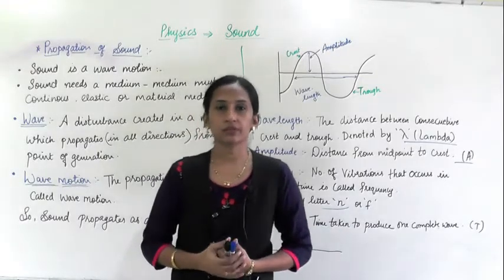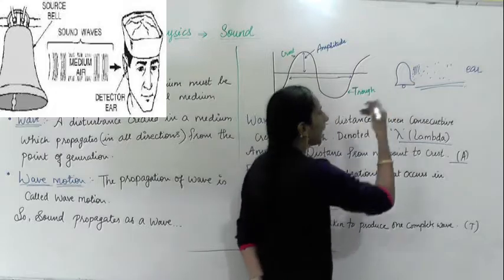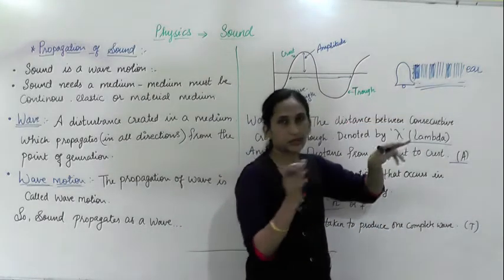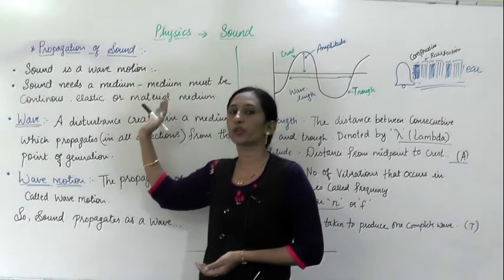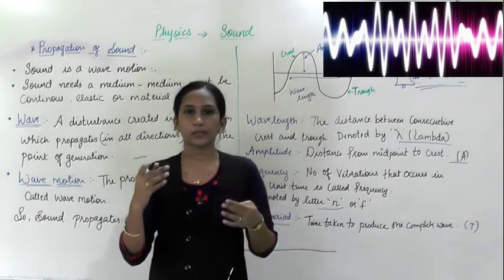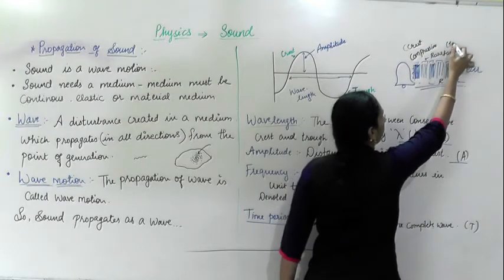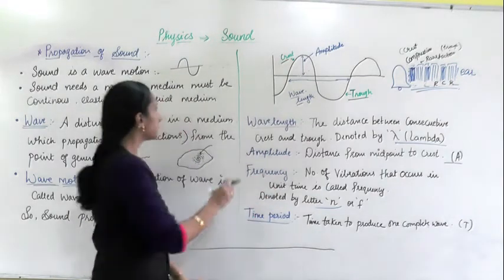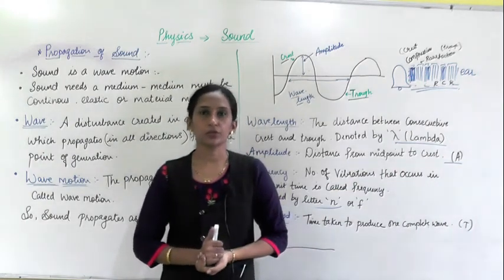class IX Propagation of sound Part 2